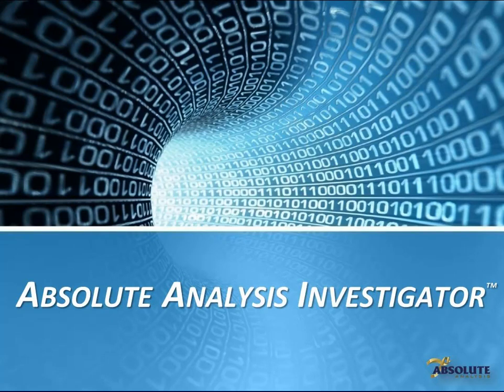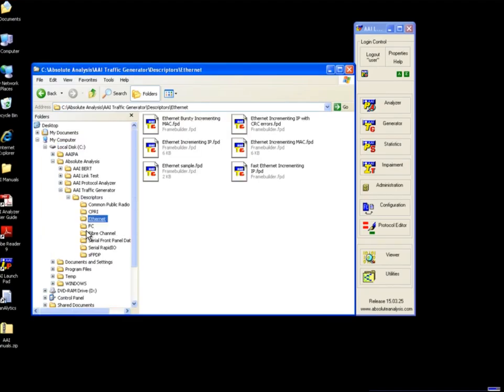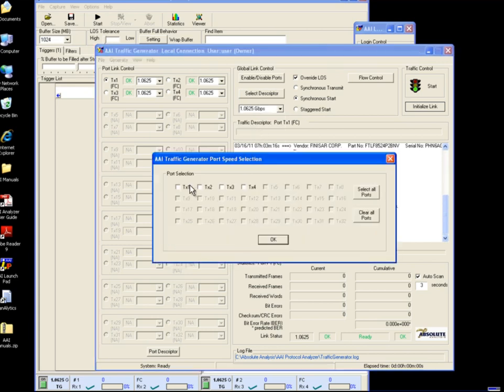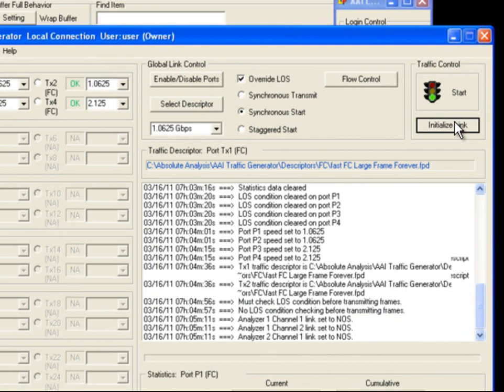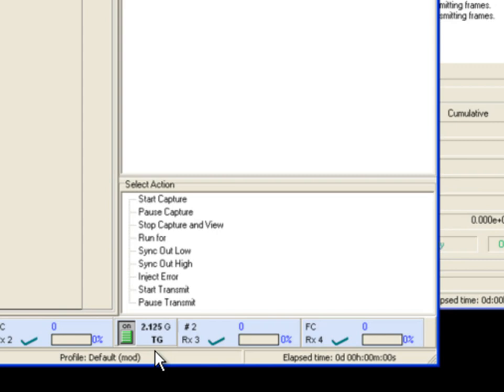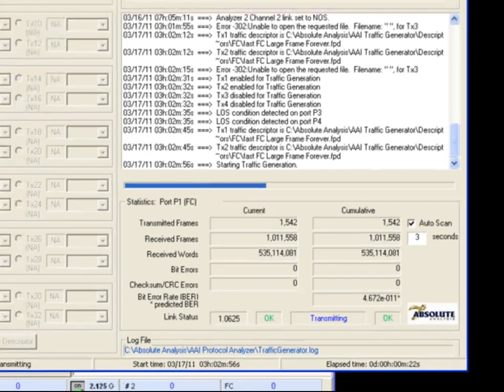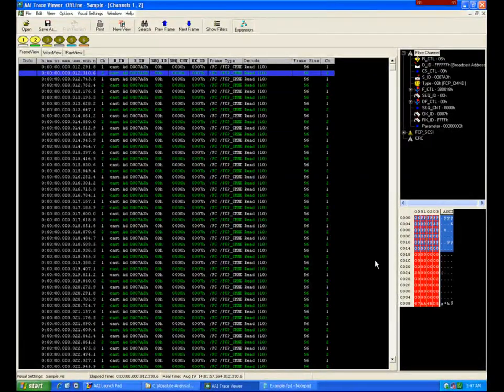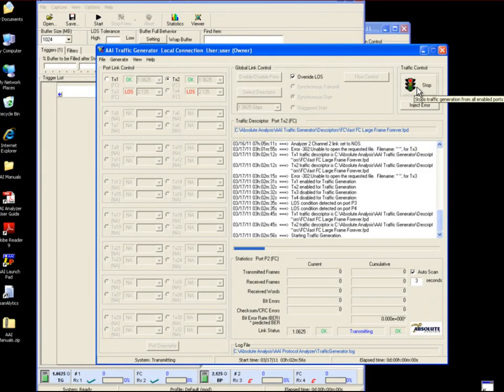Investigator Traffic Generator for Serial Communications Validation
The Investigator Traffic Generator simulates serial traffic at full line rate, allowing designers to test their serial interconnects before deployment.  Valid and invalid traffic streams can be defined to test the device under both nominal and abnormal line conditions.

Patterns for steady state traffic, burst traffic, packet jitter and other load conditions are supported.

The Traffic Generator comes with the Frame Builder GUI application that allows quick and easy creation of user-defined frames.

For more information or to schedule a complimentary demo, please